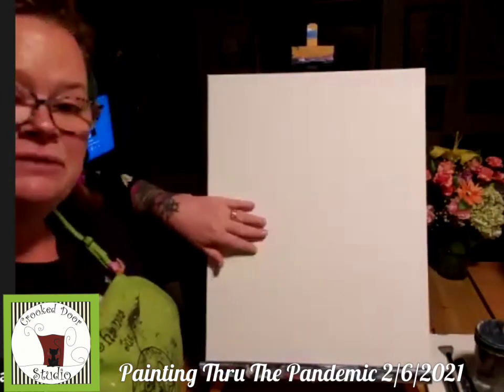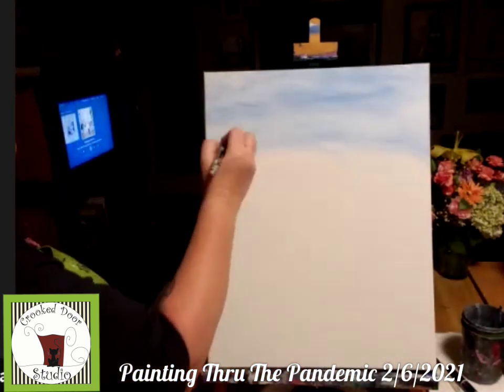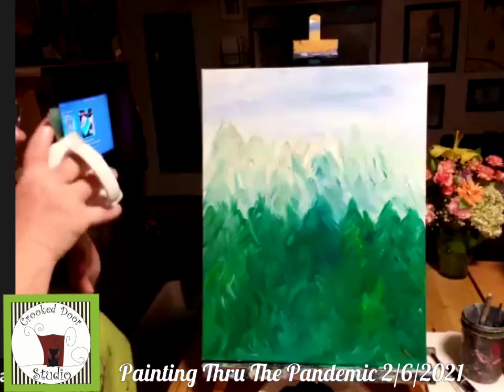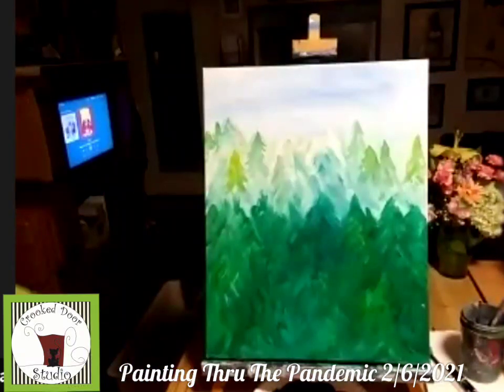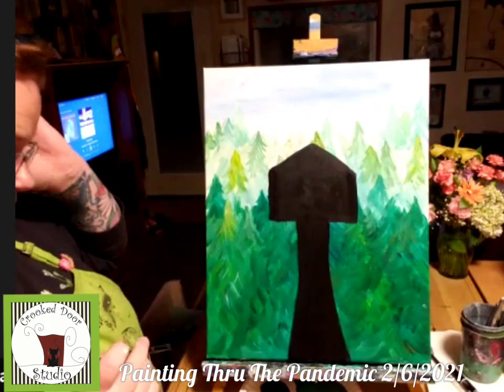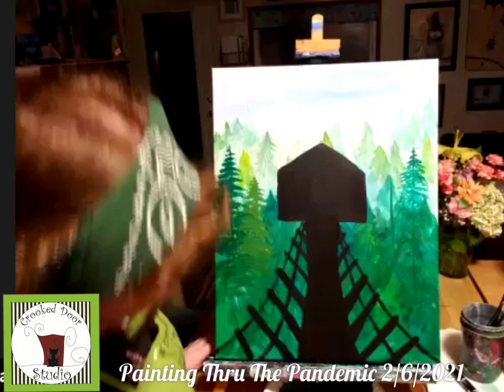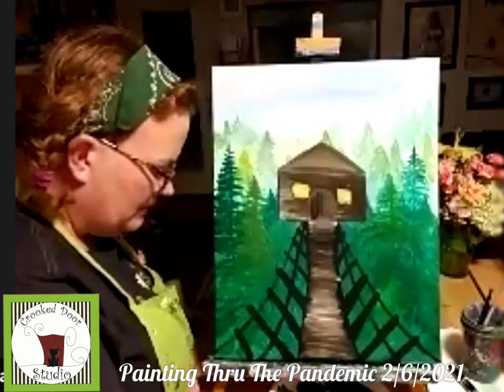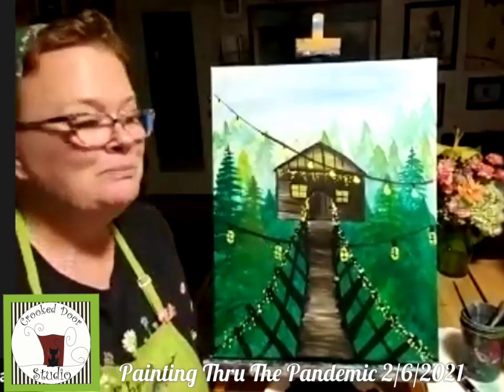Painting Thru The Pandemic 2/6/2021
To complete this painting you will need the following supplies...
🎨Acrylic paint: blockout white, yellow, phthalo blue, phthalo green, green oxide, burnt umber,, and mars black
🎨Brushes: size 20 (or 1") flat or filbert (oval) wash, size 6 filbert or flat, size 5 round, fan brush
🎨Canvas: 16x20 cotton primed and stretched
🎨Additional supplies needed: water cup, paper towels, easel (optional), paint shirt or apron, a paper plate or palette, and a paint pen (optional)
Remember, everything with art is about improvisation... if you don't have all the supplies, wing it! That's how artists learn.